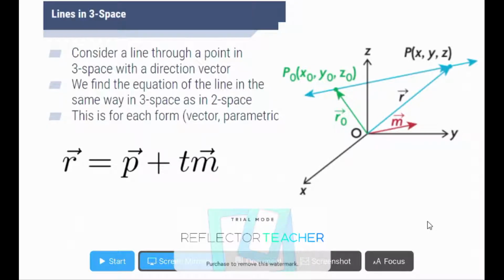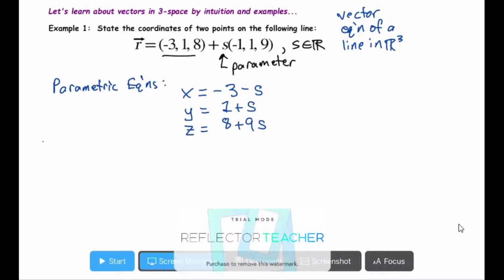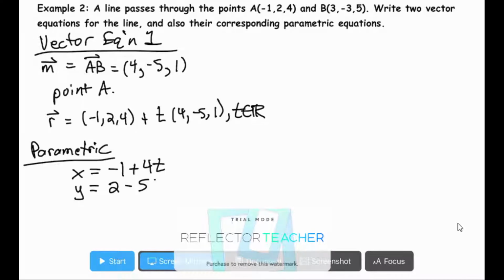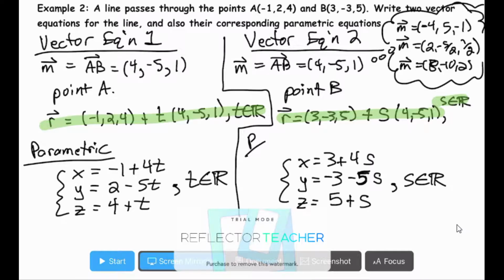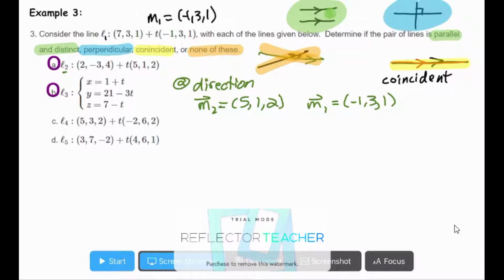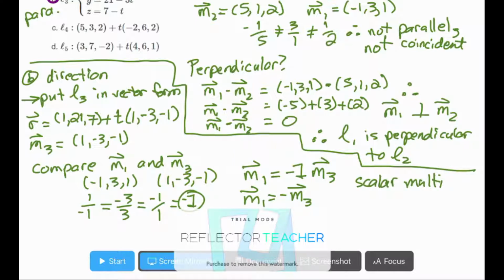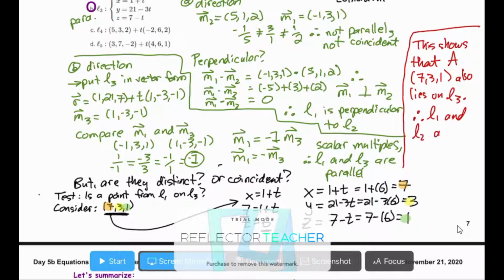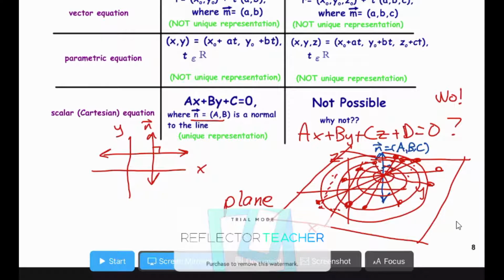Day 5b - Equation of Line (3-space) (2 of 2)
Finding equations of lines in 3-space.

I paused recording halfway through and forgot to re-clip my mic. Sorry! Just turn up your volume!

There are also some video errors around the 13:00 minute mark. It will smooth out after that. My computer was working too hard processing another video at the same time and couldn't keep up with the recording!